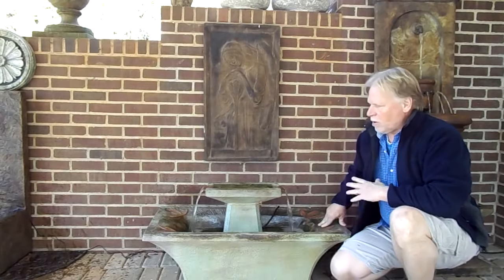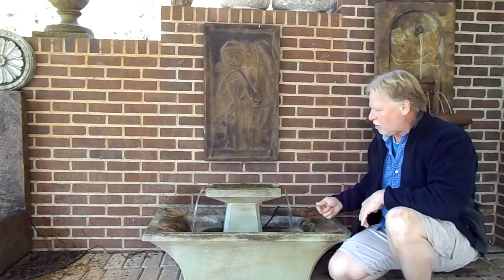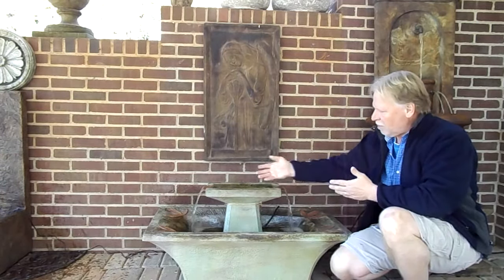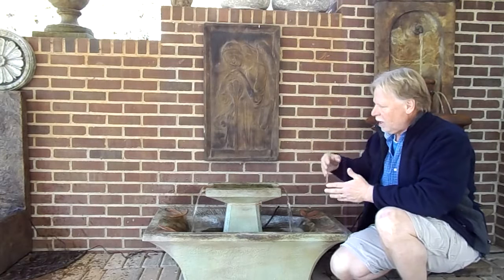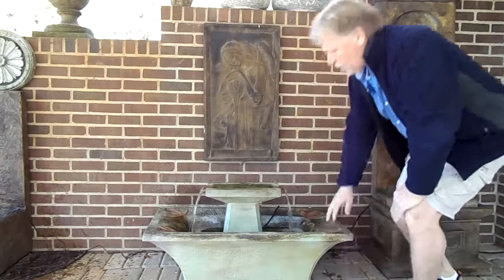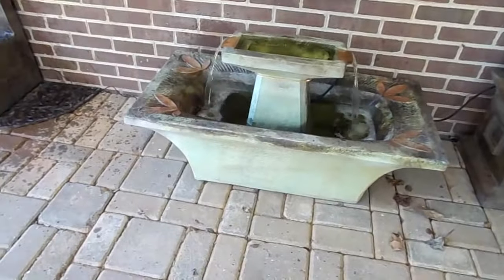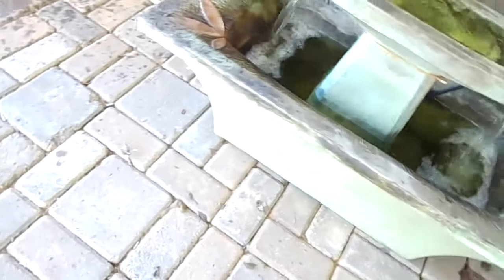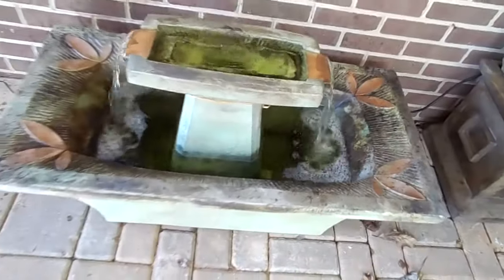Leaf Trough Patio Deck Fountain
Leaf Trough Patio Deck Fountain. For more info including pricing visit us
WE SHIP!